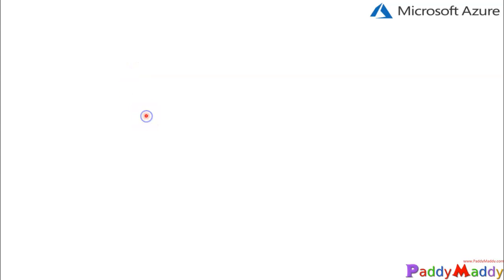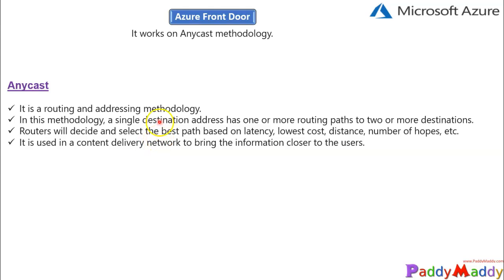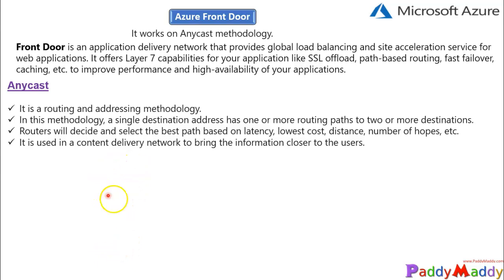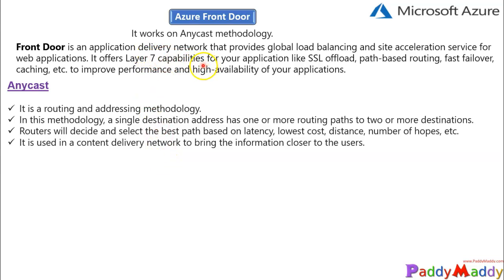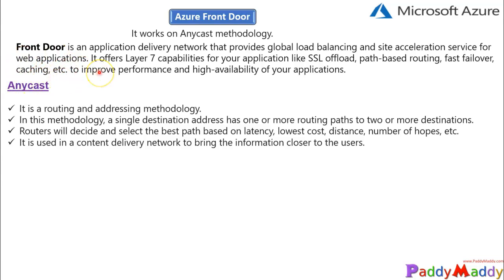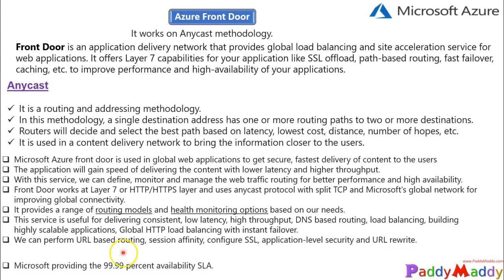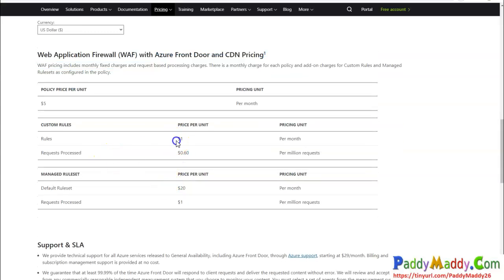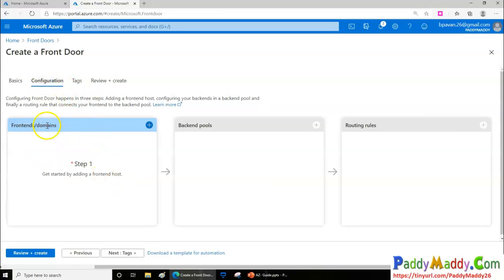Azure Front Door Design and Implemention Tutorial DEMO Step by Step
Azure Front Door is a global, scalable entry-point that uses the Microsoft global edge network to create fast, secure, and widely scalable web applications. With Front Door, you can transform your global consumer and enterprise applications into robust, high-performing personalized modern applications with contents that reach a global audience through Azure.

Azure Front Door Design and Implemention Tutorial step by step

Front Door works at Layer 7 (HTTP/HTTPS layer) using anycast protocol with split TCP and Microsoft's global network to improve global connectivity. Based on your routing method you can ensure that Front Door will route your client requests to the fastest and most available application backend. An application backend is any Internet-facing service hosted inside or outside of Azure. Front Door provides a range of traffic-routing methods and backend health monitoring options to suit different application needs and automatic failover scenarios. Similar to Traffic Manager, Front Door is resilient to failures, including failures to an entire Azure region.
Why use Azure Front Door?
With Front Door you can build, operate, and scale out your dynamic web application and static content. Front Door enables you to define, manage, and monitor the global routing for your web traffic by optimizing for top-tier end-user performance and reliability through quick global failover.

Key features included with Front Door:
Accelerated application performance by using split TCP-based anycast protocol.
Intelligent health probe monitoring for backend resources.
URL-path based routing for requests.
Enables hosting of multiple websites for efficient application infrastructure.
Cookie-based session affinity.
SSL offloading and certificate management.
Define your own custom domain.
Application security with integrated Web Application Firewall (WAF).
Redirect HTTP traffic to HTTPS with URL redirect.
Custom forwarding path with URL rewrite.
Native support of end-to-end IPv6 connectivity and HTTP/2 protocol.